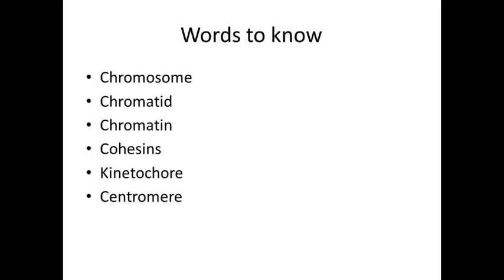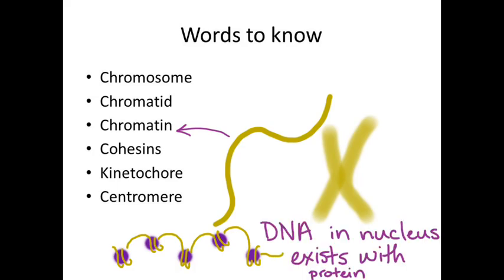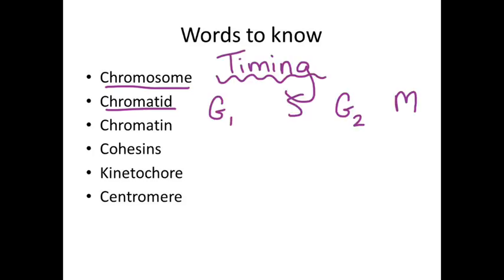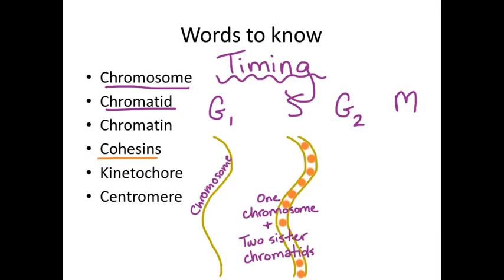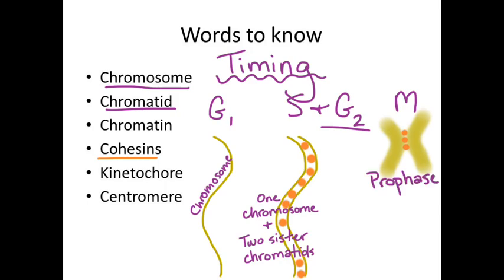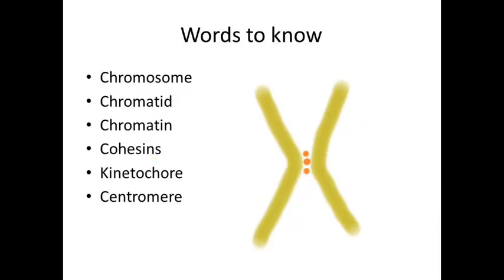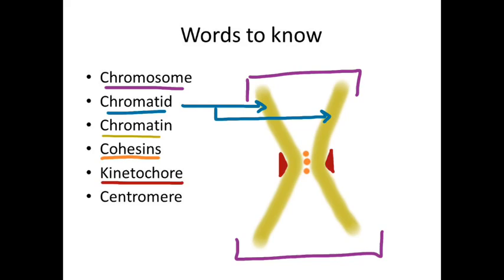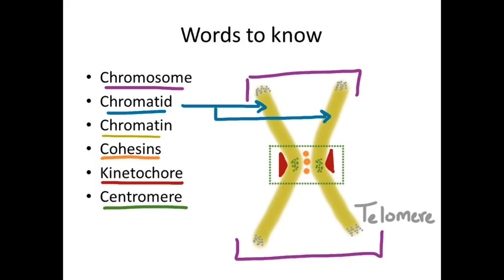Review - All about chromosomes!